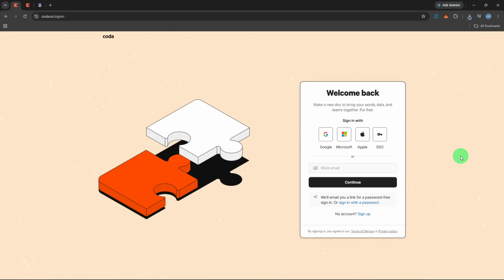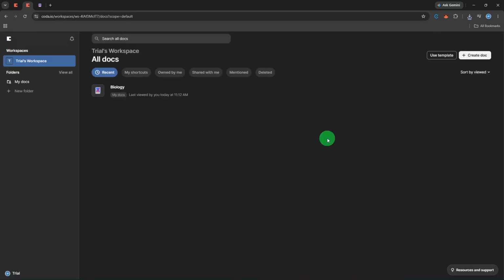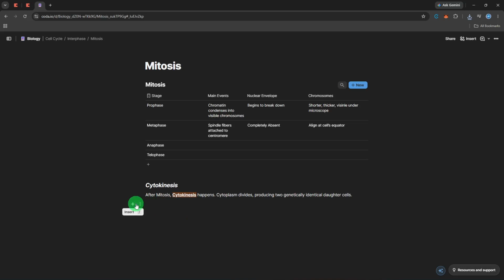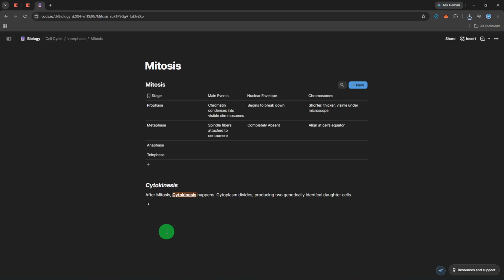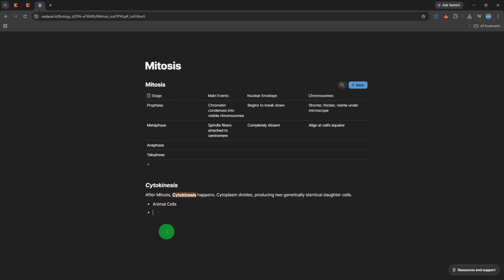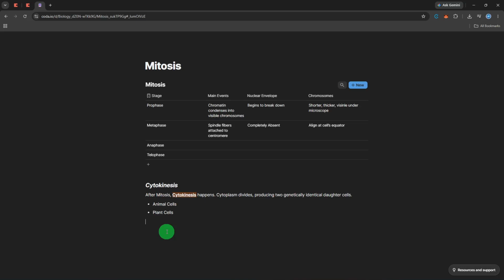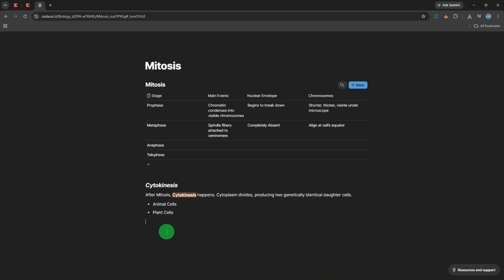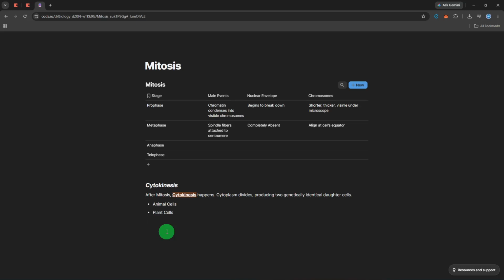Create Bullet Lists In Coda [Simplified]